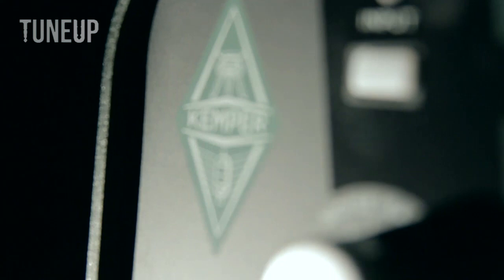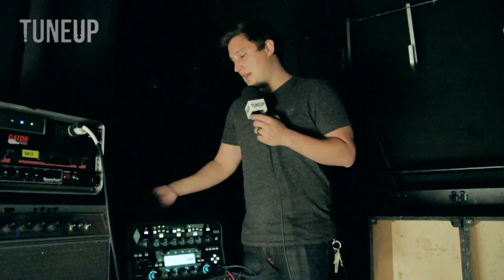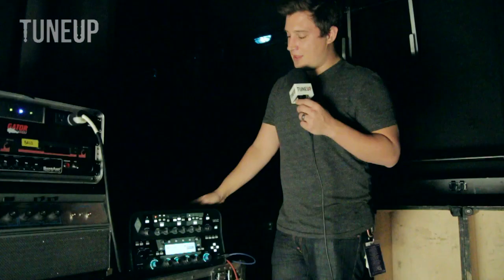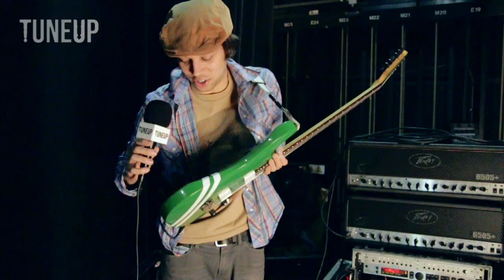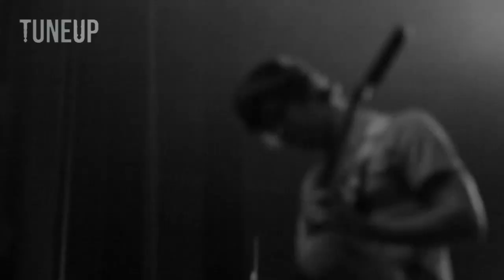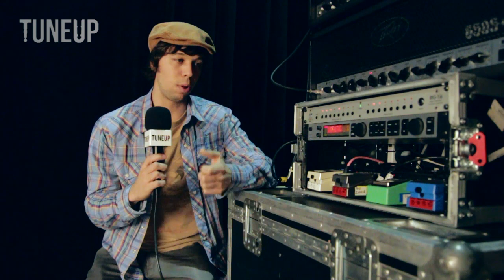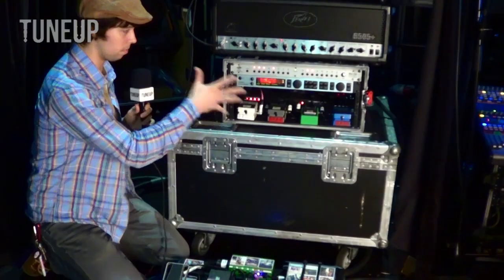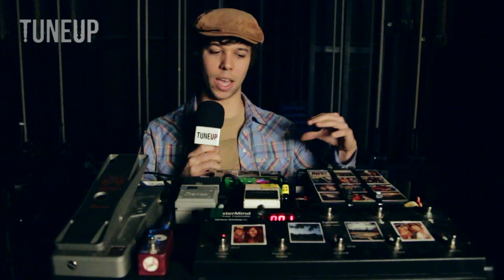JB Brubaker & Brent Rambler - August Burns Red - Gear Talk